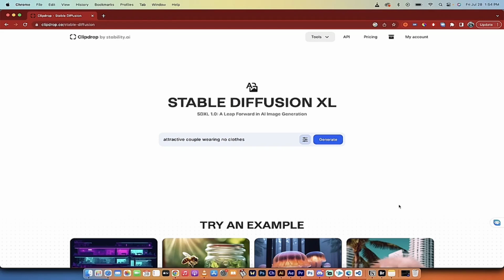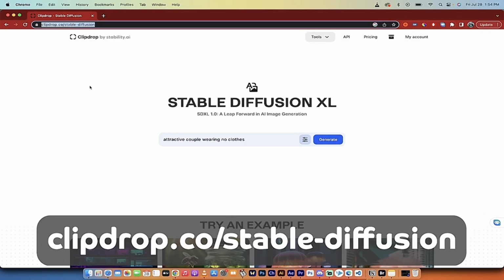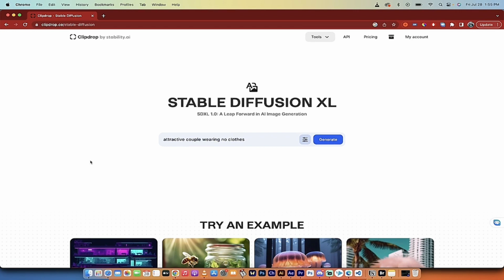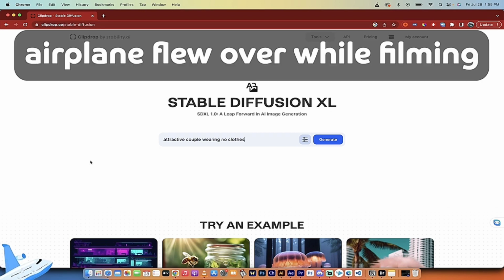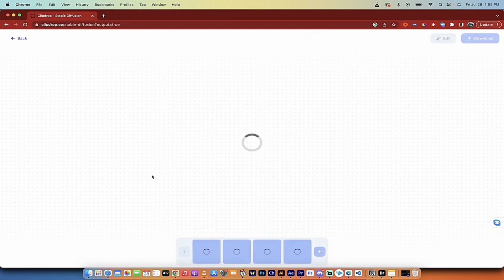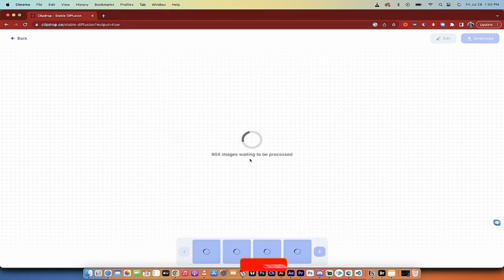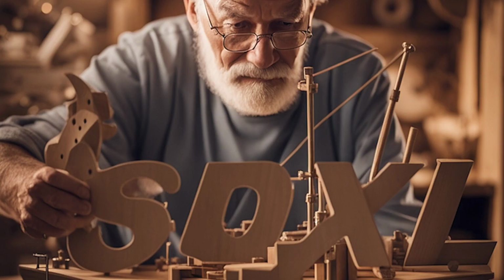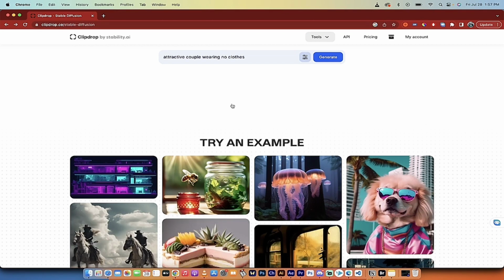Stable Diffusion SDXL 1.0 - FREE And UNCENSORED (NSFW) - Quick Tutorial